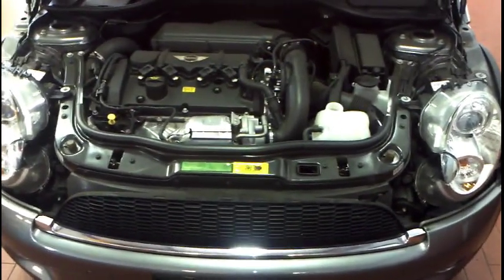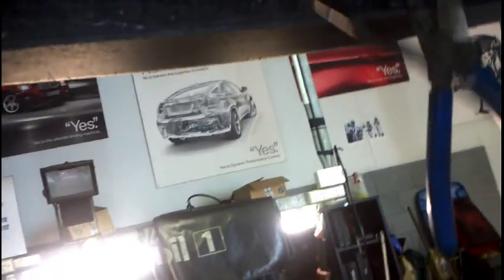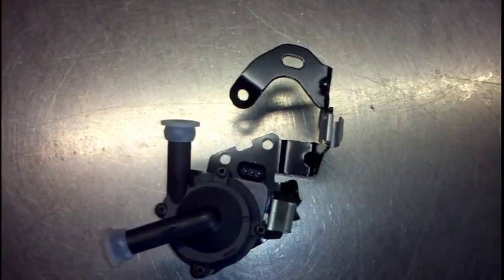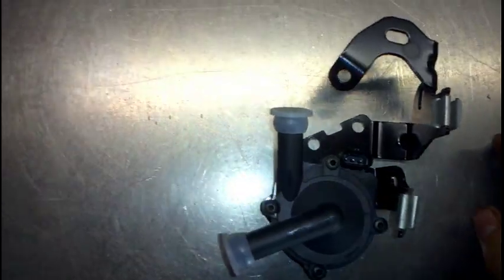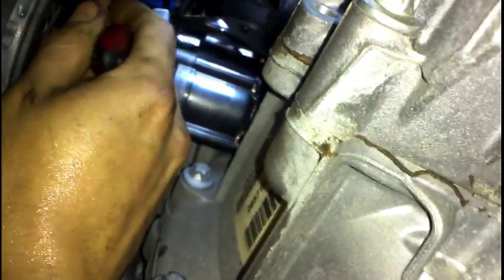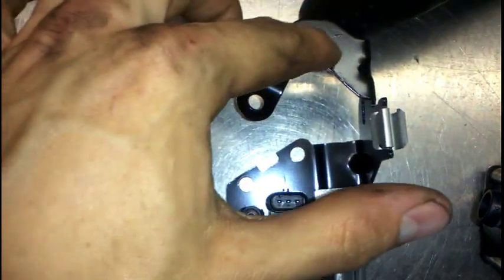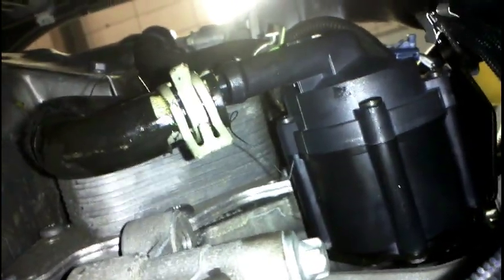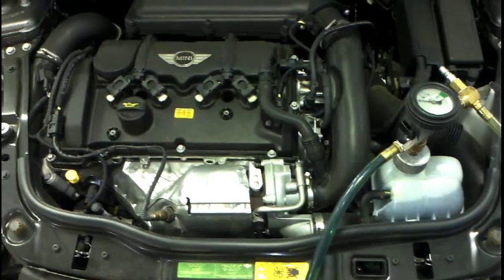MINI turbo coolant pump remove and replace How to DIY: BMTroubleU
How to remove and install the Mini Cooper S additional turbocharger coolant pump, as required by recall. Keep in mind this job is covered under warranty at the dealership. PLEASE NOTE I NO LONGER DO REQUESTS AS I DONT WORK FOR BMW ANY MORE BUT IM STILL HAPPY TO ANSWER QUESTIONS